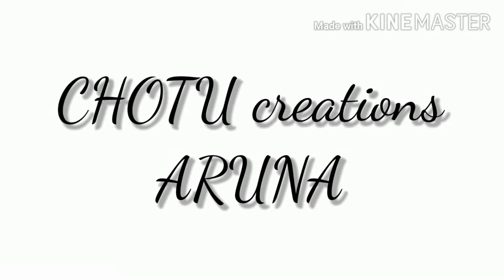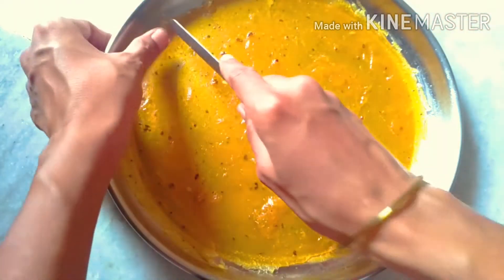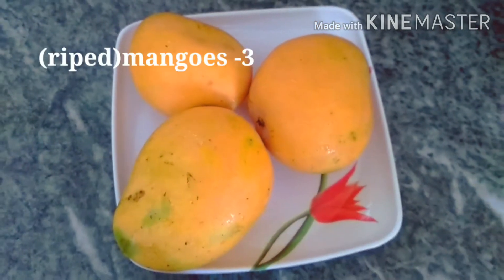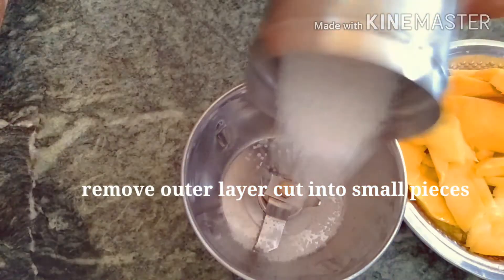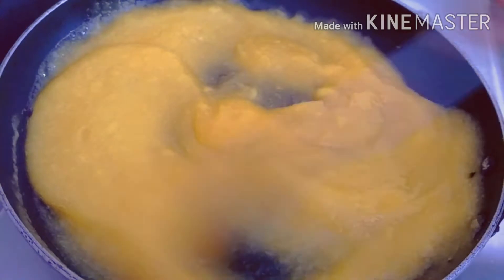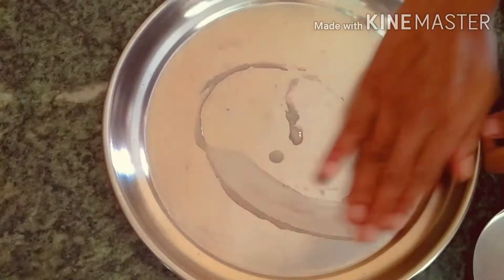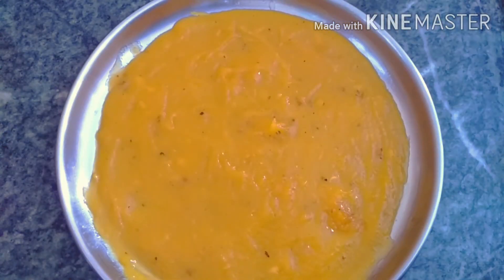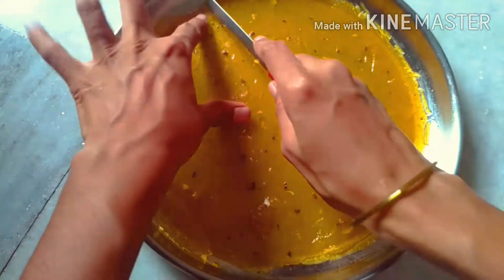Sweet mango papad/mamidi tandra